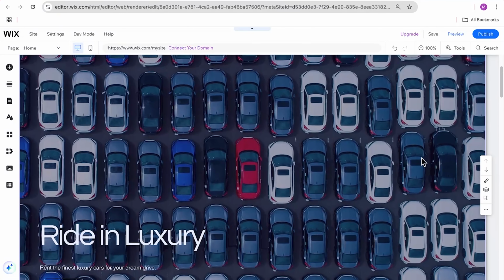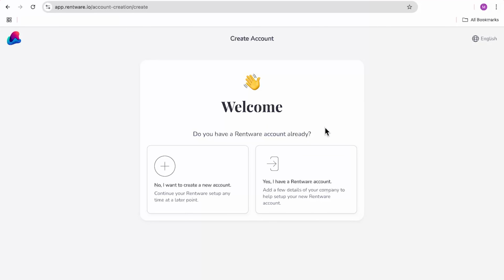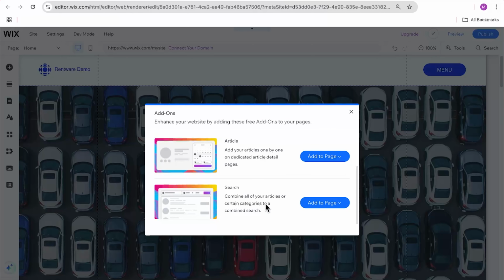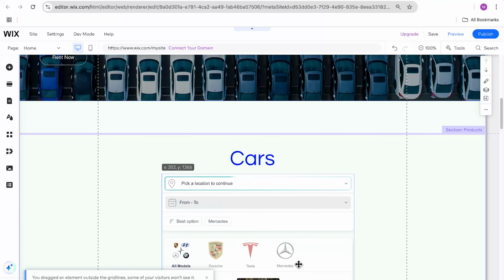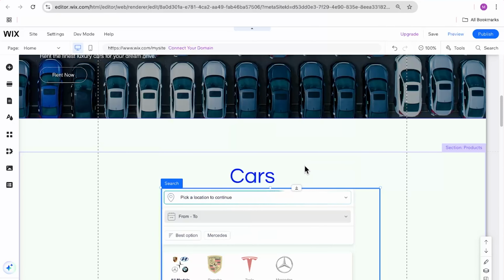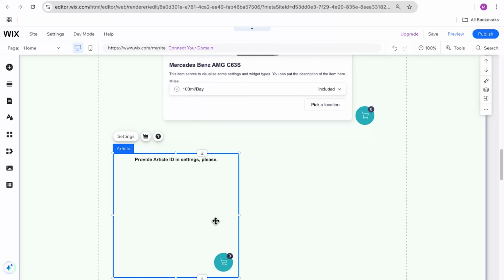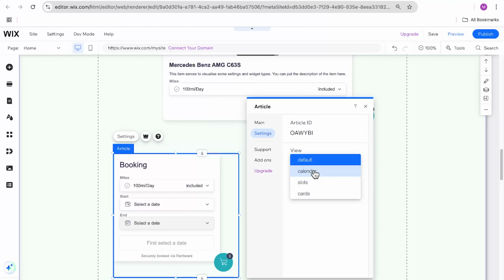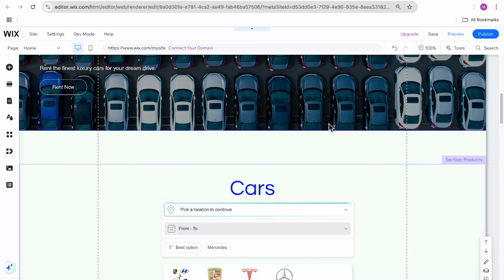How to Embed the Rentware Widget into Your WIX Website | Step-by-Step Tutorial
In this video, we’ll show you step by step how to embed the Rentware booking widget into your WIX website using the Wix App Market and the official Rentware Add-on.

Using the example of a luxury car rental business, you’ll see exactly how customers can book vehicles online – with availability check, custom options, and secure online payments. Everything is fully integrated and mobile-friendly.

💡 What you’ll learn in this tutorial:
✔️ How to find and install the Rentware Add-on in the Wix App Market
✔️ How to embed your Rentware widget using copy-paste code
✔️ How the booking widget looks live on your WIX site
✔️ Example: Booking a luxury vehicle with calendar and extras
✔️ Tips for widget placement and visual integration

🚗 Perfect for rental businesses like:
• Car & luxury vehicle rentals
• Equipment, trailer & machinery rental
• Studio, event space & venue booking
• Experience-based businesses & activities

🛠️ Why use Rentware with WIX?
• Easy and fast widget integration
• Fully responsive on desktop & mobile
• Live calendar with real-time availability
• Built-in online payments
• Designed for automation & scalability

📌 Video Language:
This tutorial is spoken in English and designed for international rental business owners who want to make their services bookable online with Rentware and WIX.